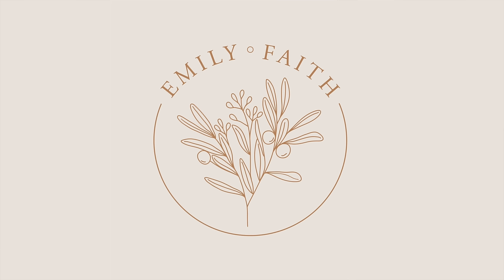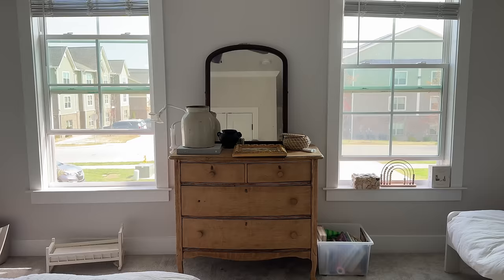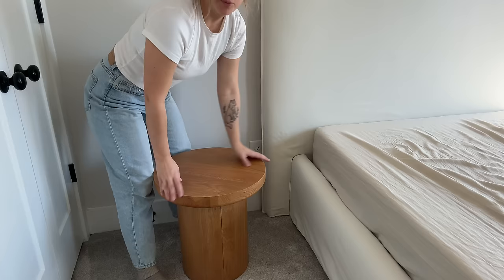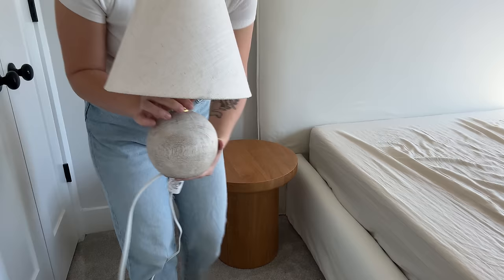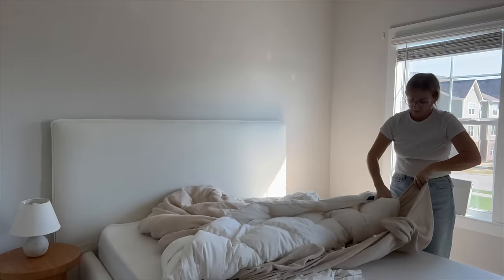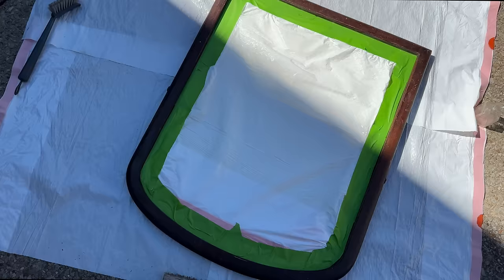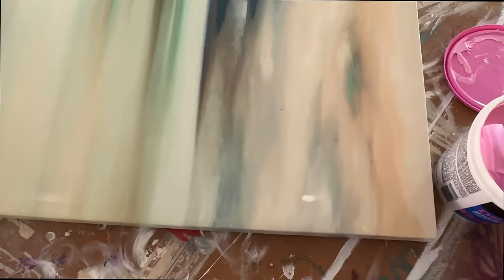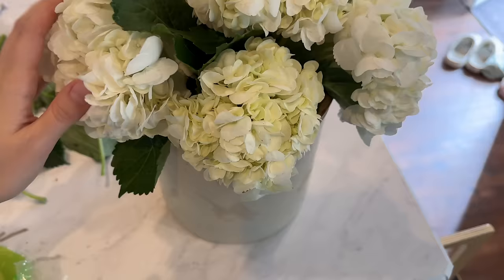EPIC BEDROOM MAKEOVER - DIY DECOR Spring 2024